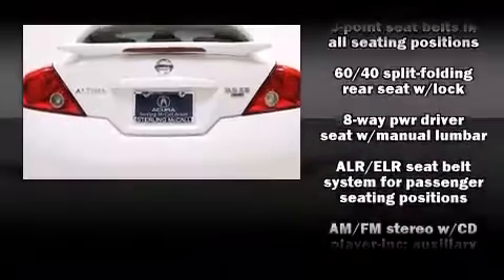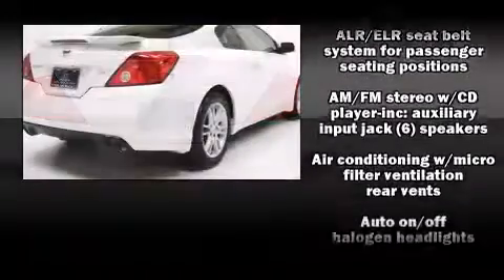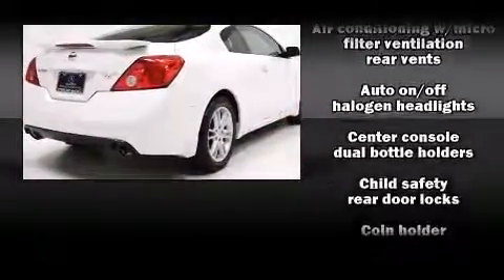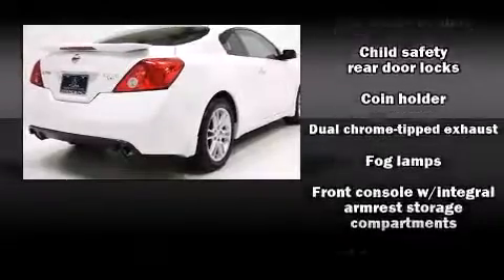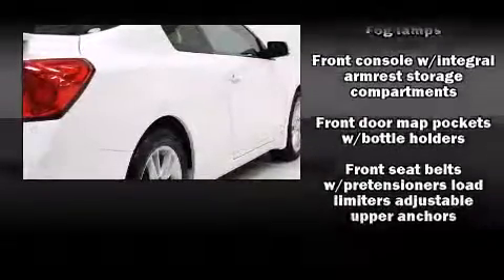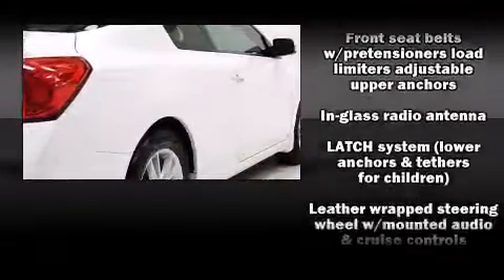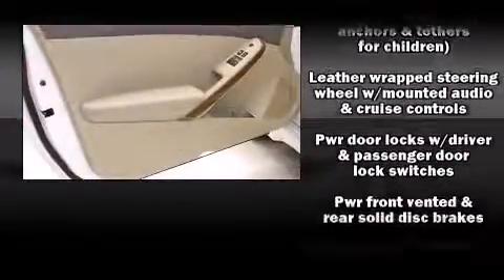2008 Nissan Altima 3.5 SE in Houston, TX 77074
Introducing the 2008 Nissan Altima. This 2 door, 5 passenger coupe still has fewer than 60,000 miles! Nissan made sure to keep road-handling and sportiness at the top of it's priority list. Under the hood you'll find a 6 cylinder engine with more than 270 horsepower, providing a smooth and predictable driving experience. Top features include air conditioning, 1-touch window functionality, speed sensitive wipers, telescoping steering wheel, remote keyless entry, cruise control, an overhead console, and the power moon roof opens up the cabin to the natural environment. Nissan also prioritized safety and security by including: dual front impact airbags, head curtain airbags, traction control, anti-whiplash front head restraints, a security system, and 4 wheel disc brakes with ABS. A Carfax history report provides you peace of mind by detailing information related to past owners and service records. Our team is professional, and we offer a no-pressure environment. We'd be happy to answer any questions that you may have.